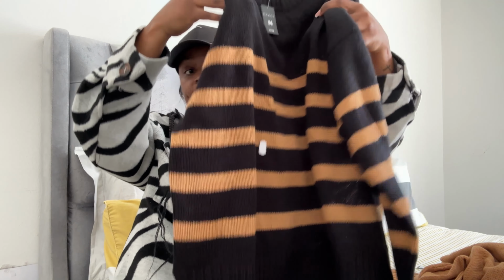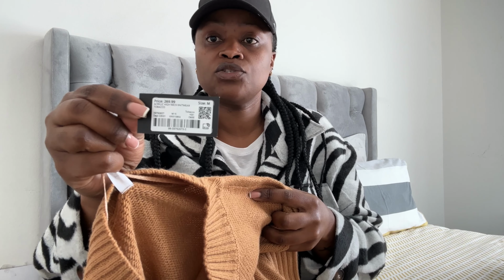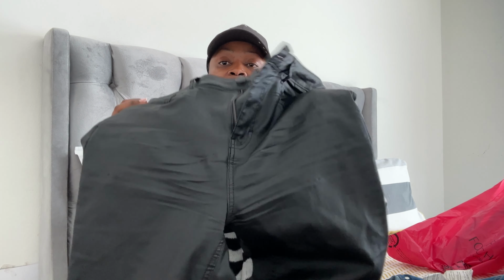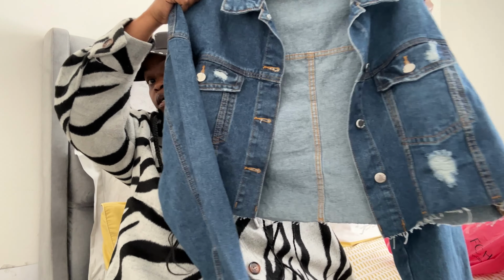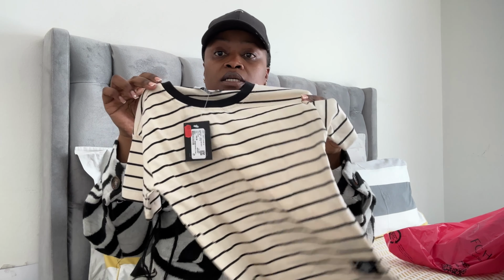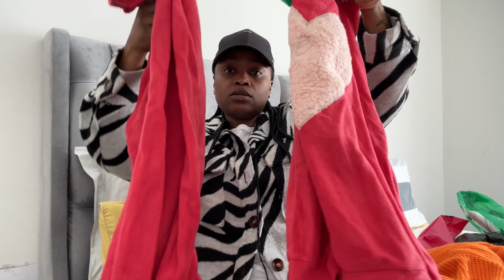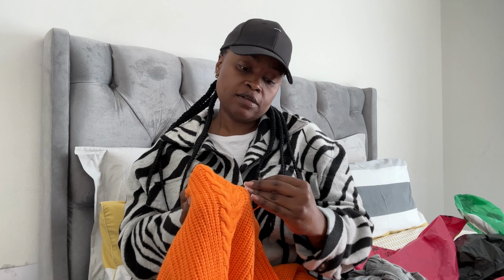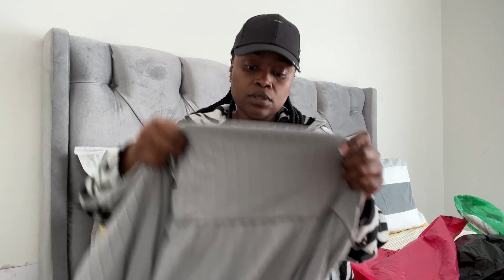VLOG|| A day or two with me| Sunday @VeeMax| Mini Haul-Foschini| Exact| Ackermans……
Hi guys